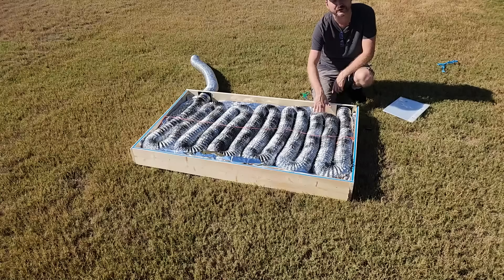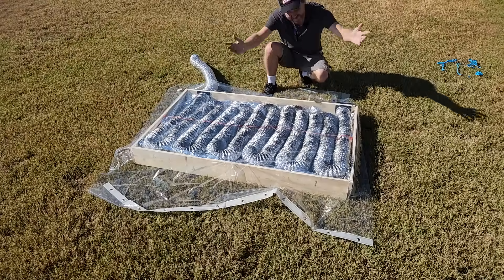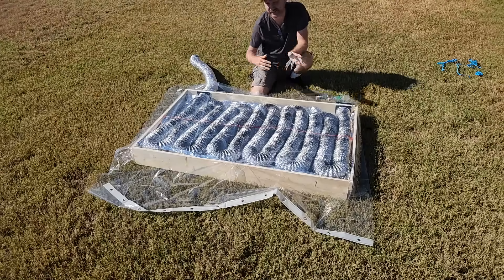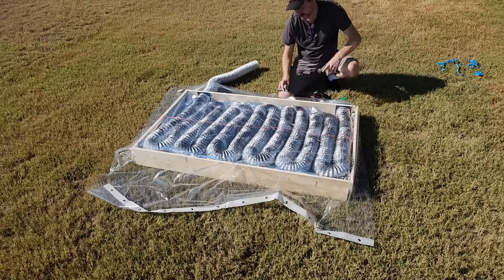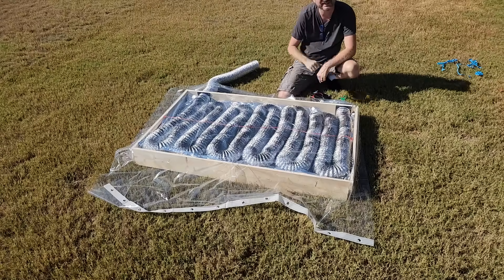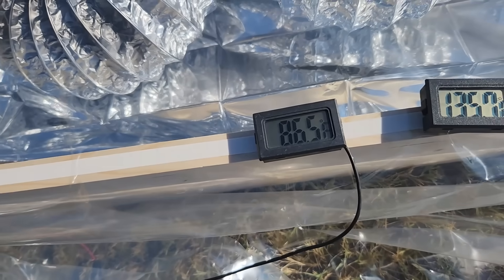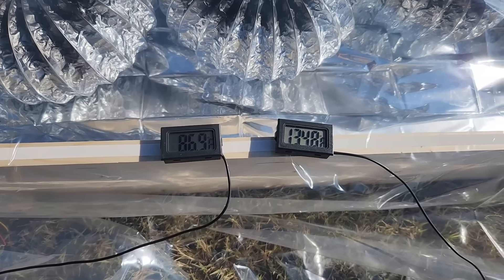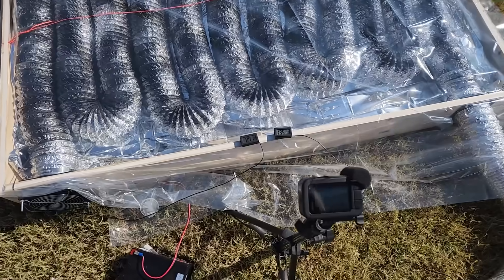Solar Air heater. No cans! Gained 50F in 20 minutes!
In this  video I build a 3' x 5' frame with 40' of 4" vent pipe. A low powered 120mm case fan pushes the air. See what happens!

vent hose

vent hose adapter

grill guard

shower curtain

low speed fan

high speed fan

solar air heater